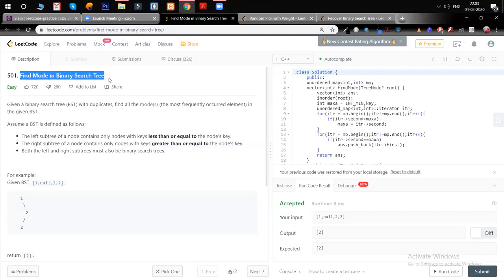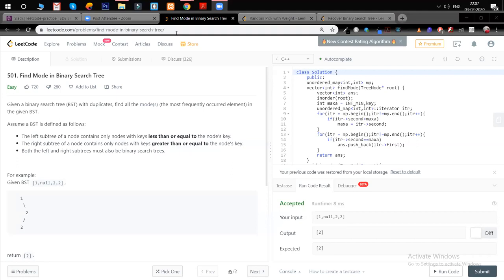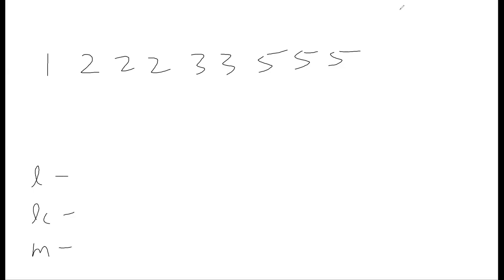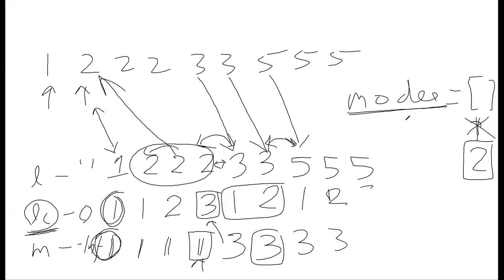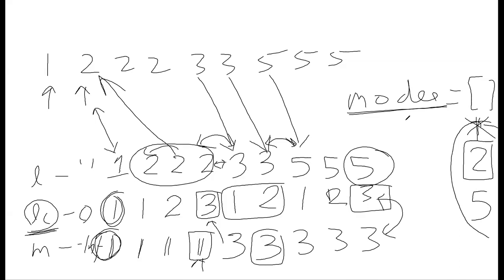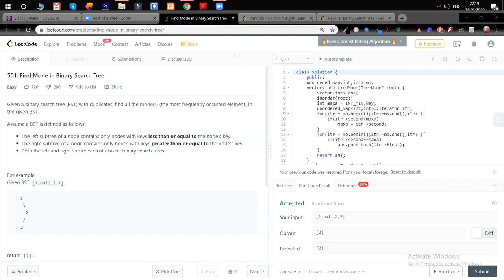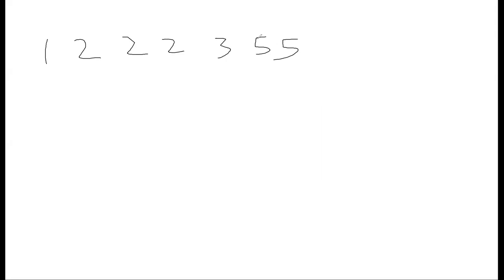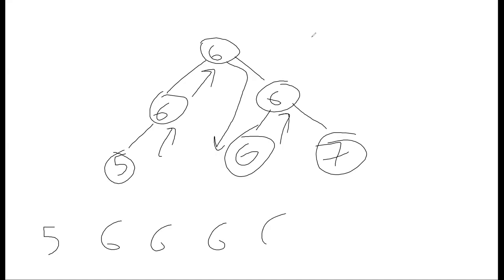Leetcode [501] Find Mode in Binary Search Tree